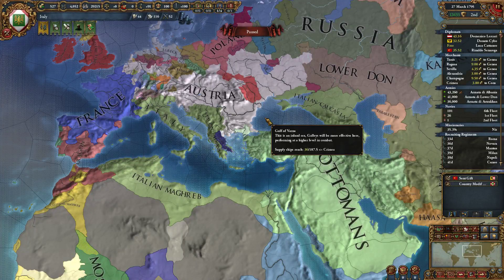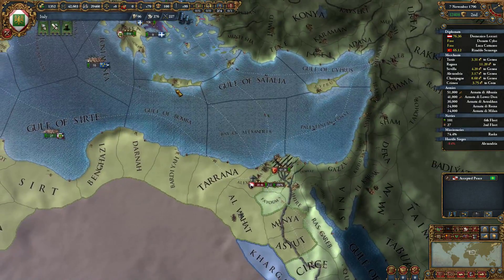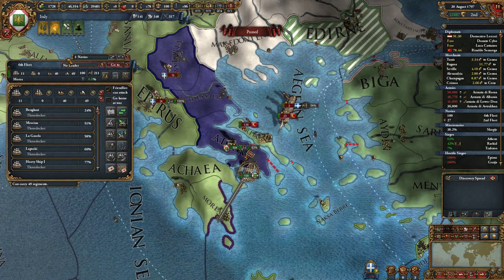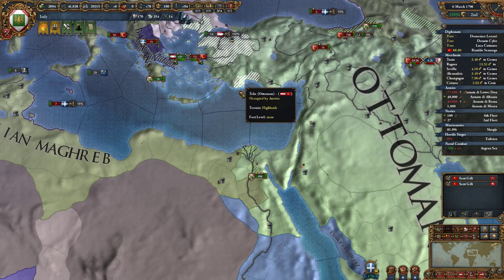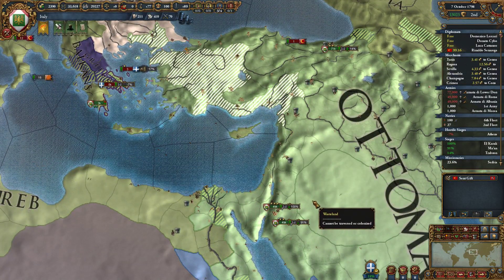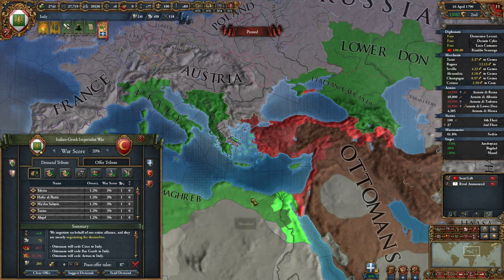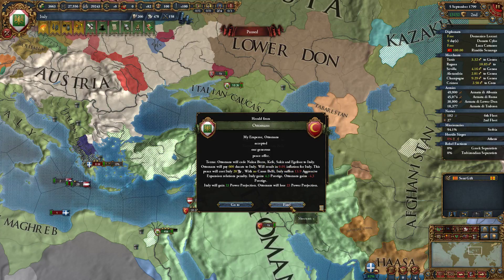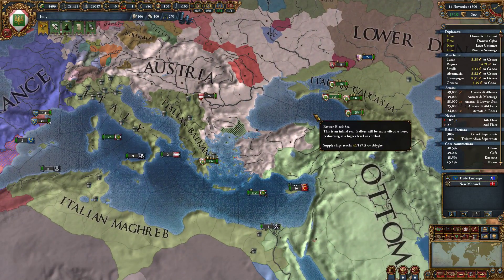Europa Universalis IV | Mare Nostrum: Genoa 47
Let's play some Europa Universalis IV with the Mare Nostrum expansion as Genoa!